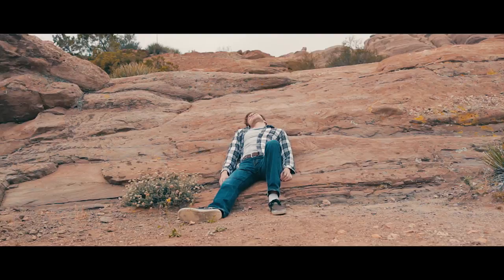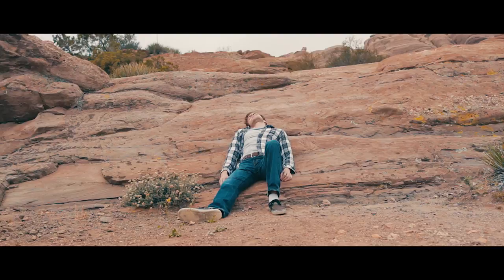My Rode Reel 2015 - Done BTS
A behind the scenes look at the short film, Done.

Filmed for My Rode Reel 2015!